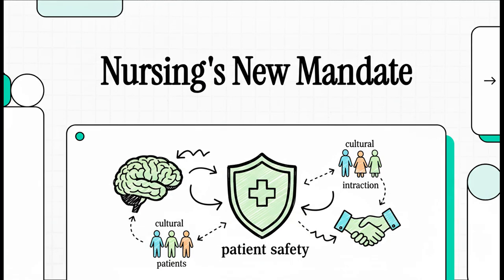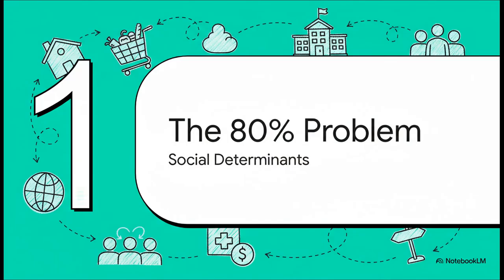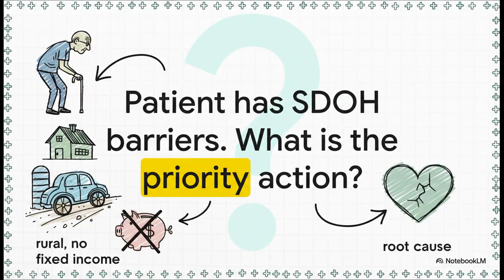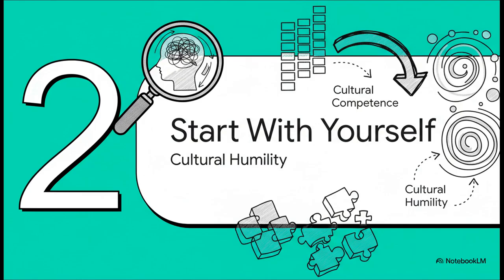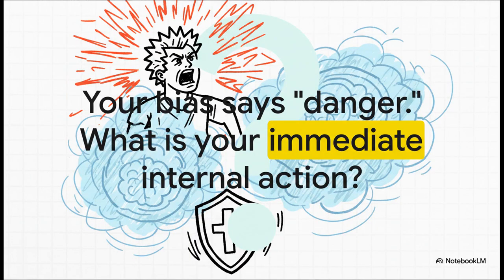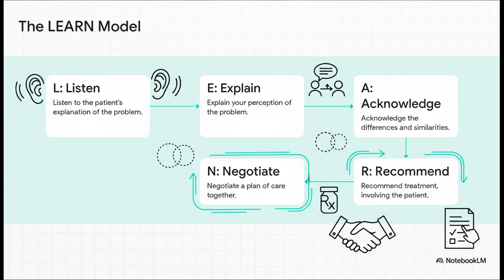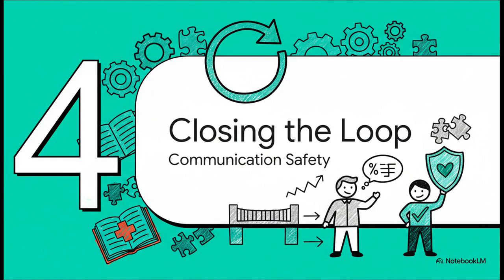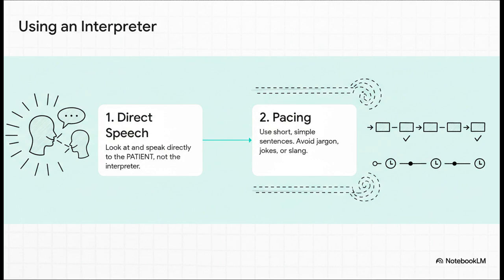9. Nursing New Mandate|| Cultural Care